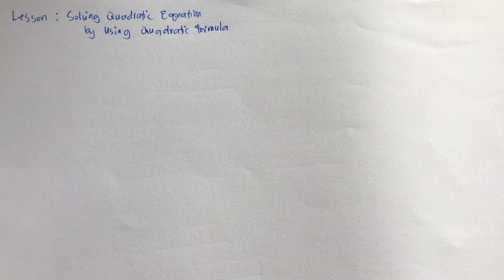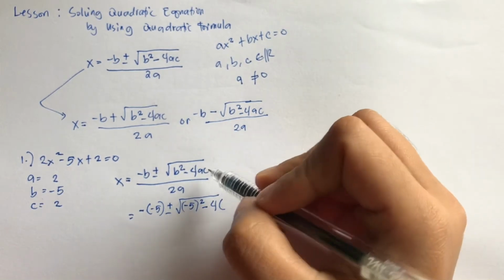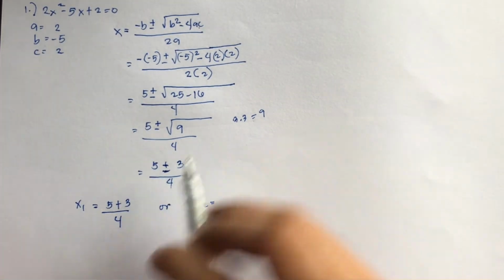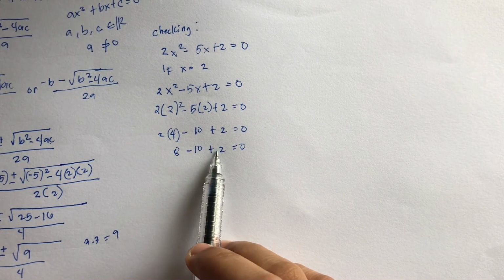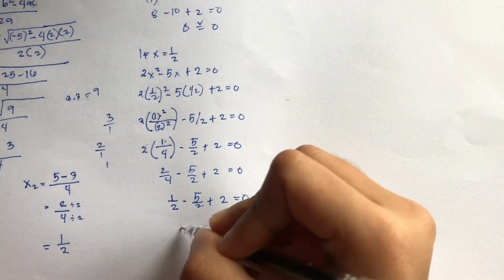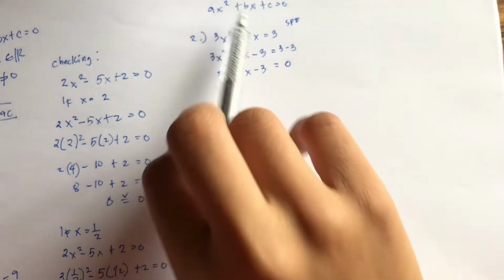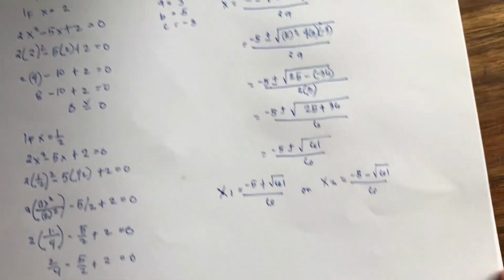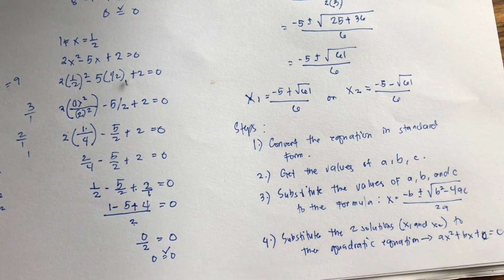Lesson 1.3: SOLVING QUADRATIC EQUATION BY USING QUADRATIC FORMULA